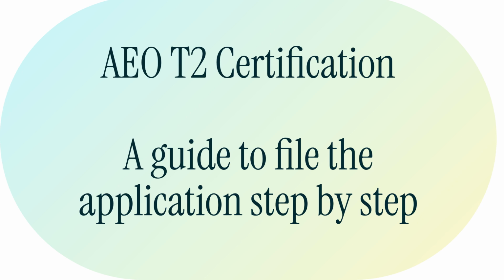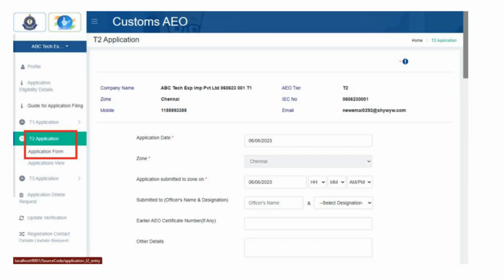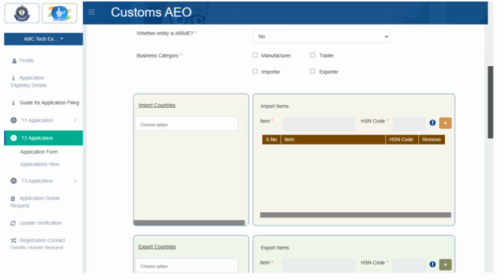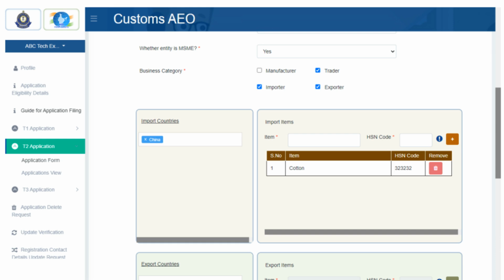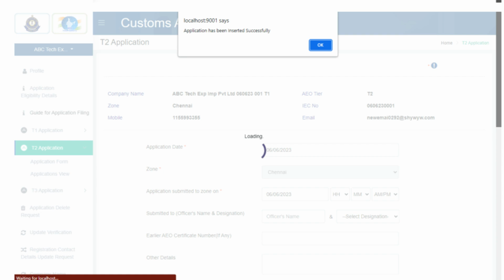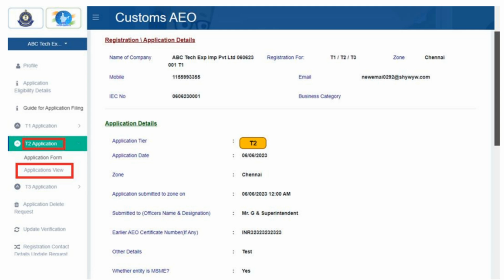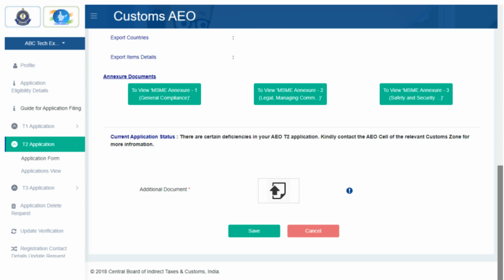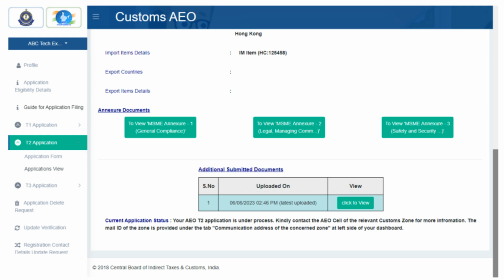How to Apply for AEO T2 Certification in India (Step-by-Step)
Learn everything about AEO Certification T2 — step by step!
This video explains the complete AEO T2 application process, from login to submission, document checklist, verification, and approval — as per the latest CBIC AEO Guidelines (2025).

✅ What you’ll learn:

Step-by-step process to apply online for AEO T2

Required documents and annexures for AEO T2

CBIC physical verification and approval procedure

Common mistakes that cause delays or rejection

Expert compliance tips to get faster approval

📞 For Expert Help
Need assistance with AEO Certification (T1, T2, T3, LO)?
We at Goodman Exim Consulting provide end-to-end AEO services — documentation, submission, follow-ups, and physical verification support.